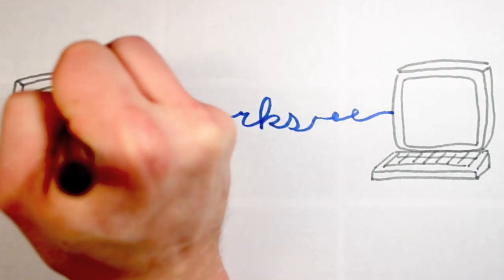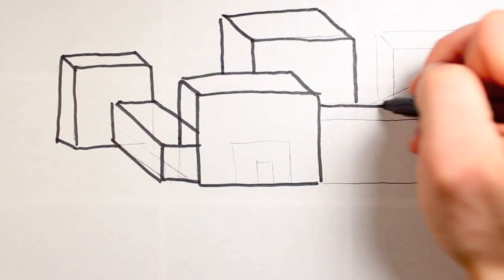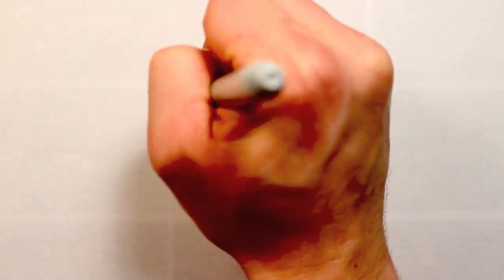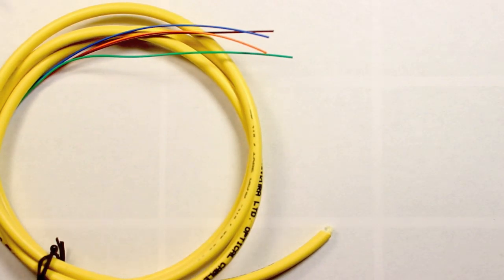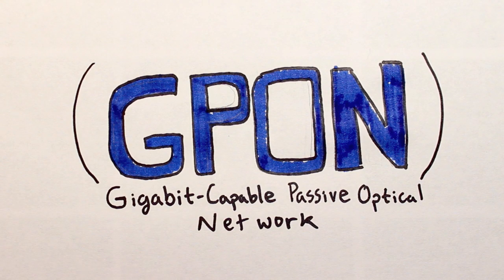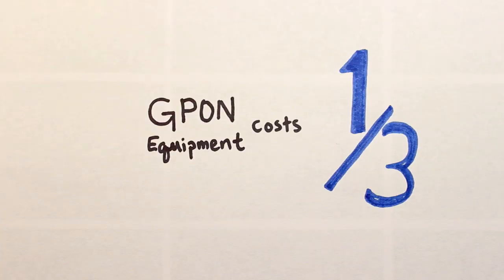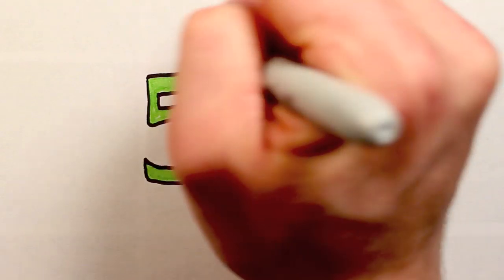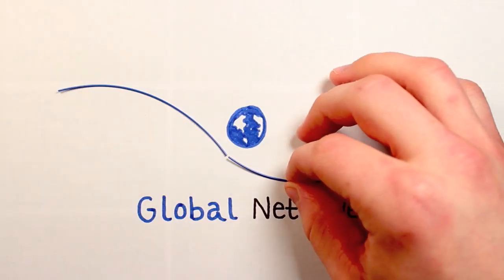Is It Time For You To Make Your Data Network Green? (GPON/Optical LAN)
Introduction to GPON/ Optical LAN Data Networking. How you can make your data network green, save money, and deliver more bandwidth in a safe in secure way.